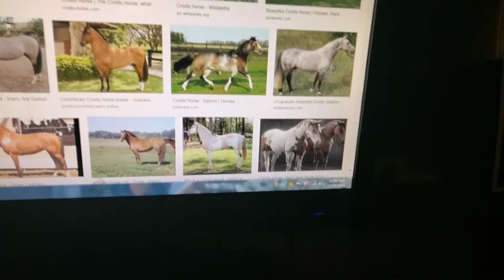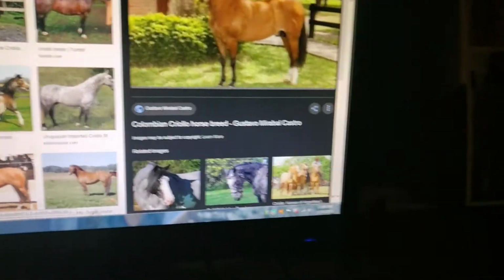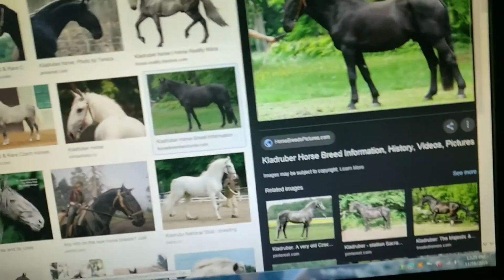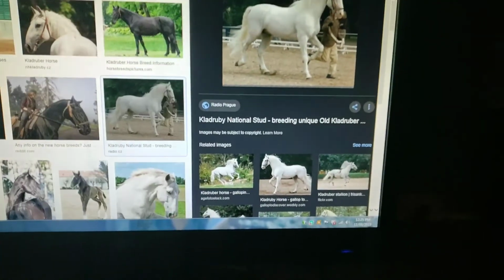RDR2 Horsing Facts: Criollo and Kladruber Double Surprise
Going over the information of both of these breeds. One from Brazil and the other from Czechoslovakia. To those who are from those two countries, shout out to you and to those who have these two breeds in RDR2 Online, this is what you never knew about them. Enjoy.